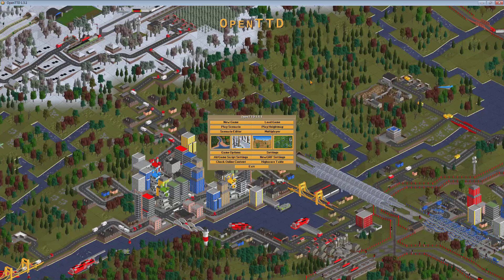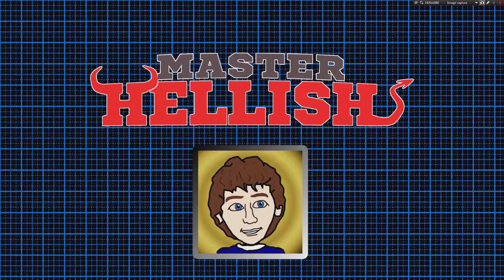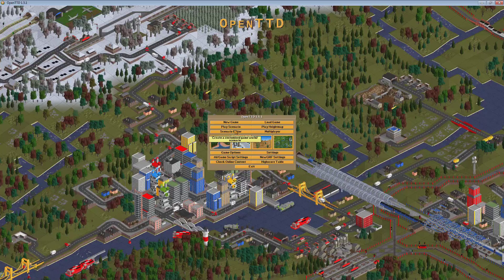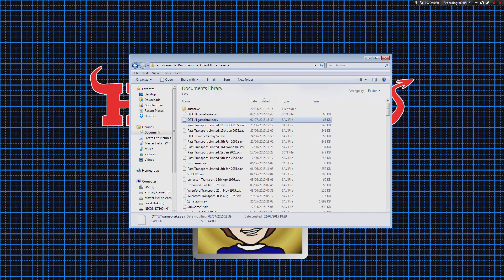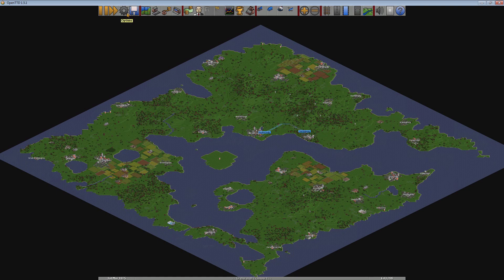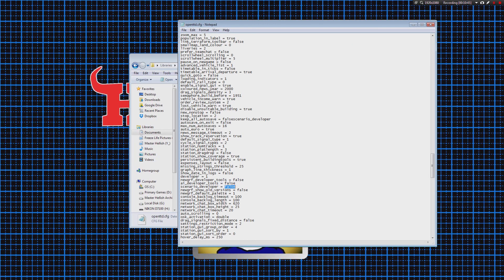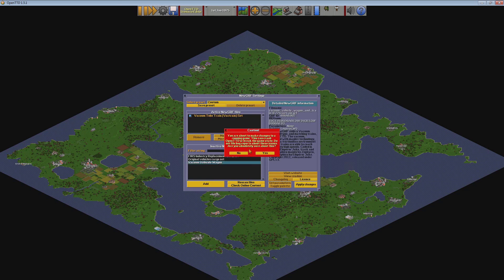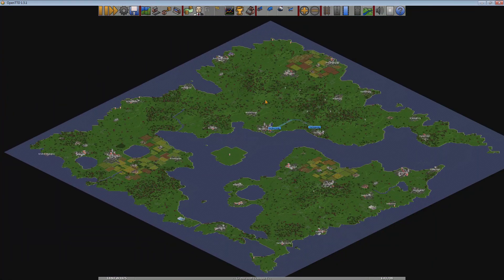Changing GRFs Mid-Game - OpenTTD Tutorial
This OpenTTD Tutorial series is a comprehensive guide to mastering this classic business simulation game!

◄ Info, News, Events, Schedule, Info, Downloads etc
Check out the different ways to support Master Hellish many of them are free!

(or on Steam)

Whether you're a complete beginner or looking to refine your transport tycoon skills, this series covers everything from building your first rail network to advanced strategies for managing passengers and freight across road, rail, water, and air. With clear, step-by-step instructions and practical gameplay examples, you'll learn how to make the most of OpenTTD's powerful features, including custom AI, multiplayer with up to 255 players, and expansive modding options. Dive into the world of transport management, build your empire, and become an OpenTTD pro!

OpenTTD is a free, open-source business simulation game where players transport passengers and freight by road, rail, water, and air. It is a remake and expansion of Transport Tycoon Deluxe (1995) with enhanced features, including larger maps, custom AI, user-made content, improved UI, and multiplayer for up to 255 players.